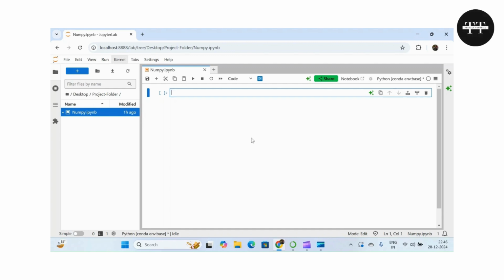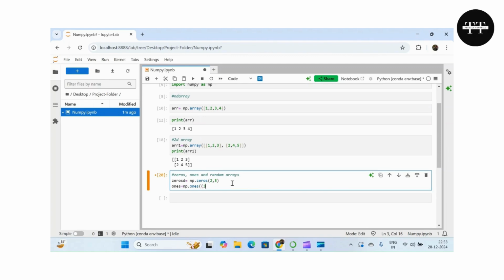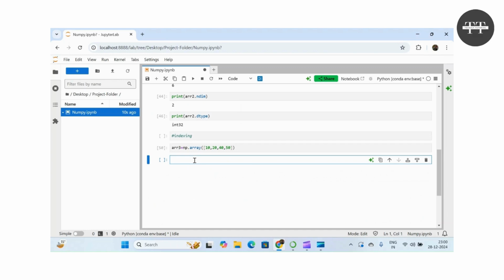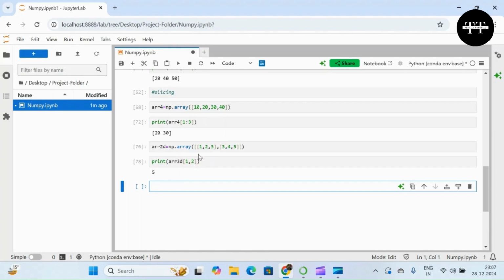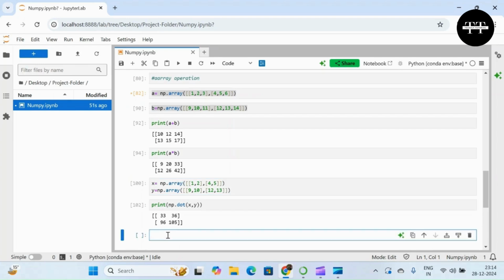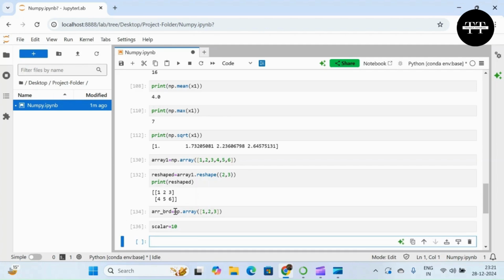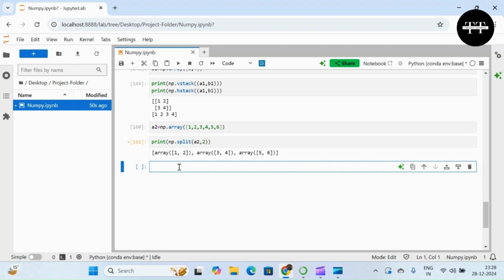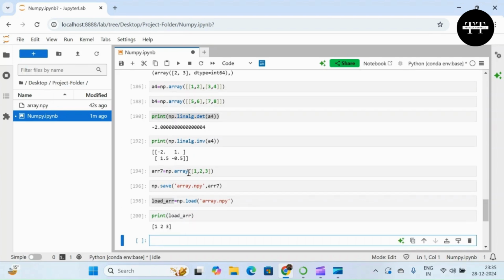Fun Way To Learn Python NumPy 💡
Curious about NumPy? This video breaks down everything you need to know about the most powerful Python library for scientific computing. Learn how NumPy handles massive data, speeds up calculations, and simplifies coding with features like vectorization and broadcasting. Whether you're into data analysis, AI, or just want faster Python programs, NumPy is your ultimate tool. Watch now to unlock Python's full potential!

Tech Aly Tutorial is a YouTube channel dedicated to providing helpful tutorials and guides on the latest technology and tools. We cover topics such as web development, coding, app development, AI, machine learning, robotics, and more. Our goal is to make learning about technology easier and more accessible for everyone. We have a range of video tutorials for all levels of experience, from beginner to advanced. Whether you’re just getting started with coding or a seasoned developer, you’ll find something useful here.